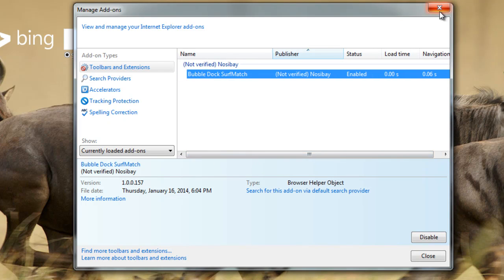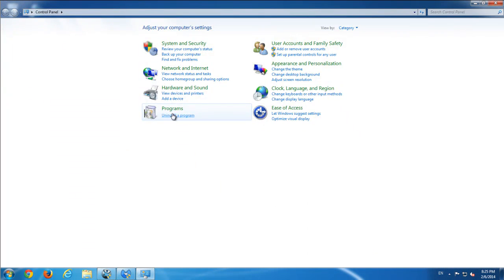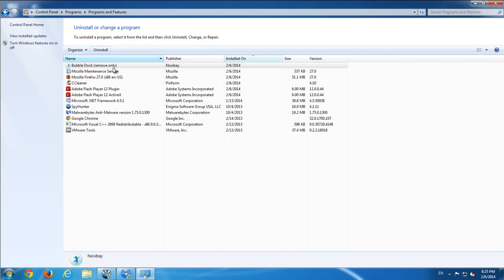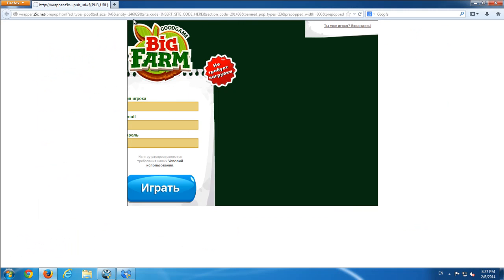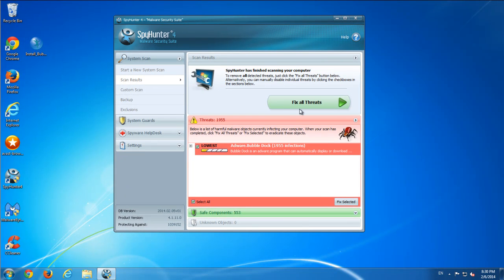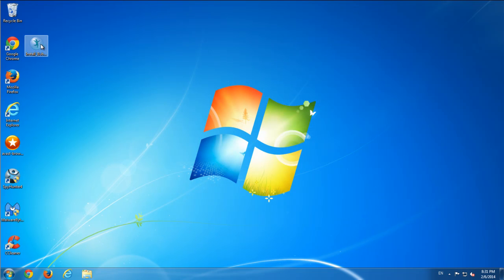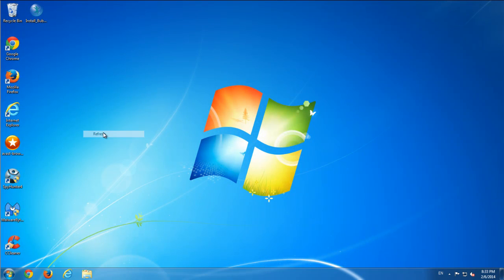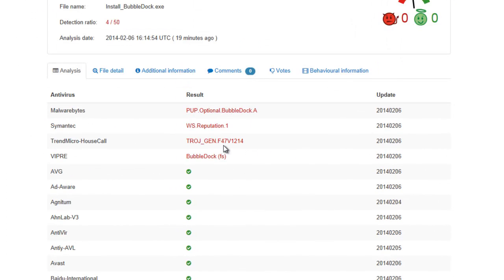How to uninstall (remove) Bubble Dock (ads in Chrome, Firefox, IE)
Complete and actual tutorial that will show how to remove Bubble Dock, all leftover items (files, folder, registry keys) and extensions from 3 popular browsers (Internet Explorer 11, Firefox, Google Chrome).